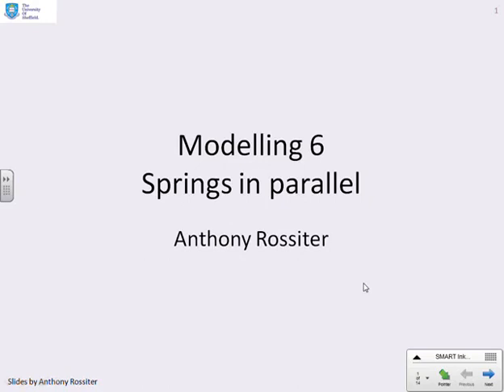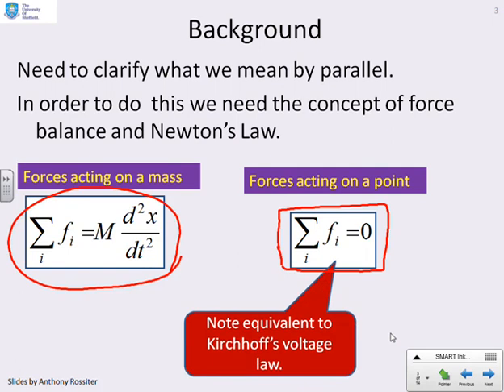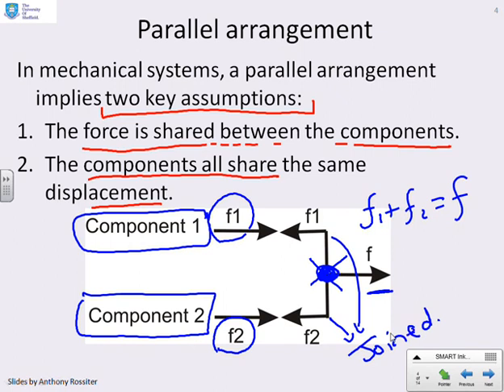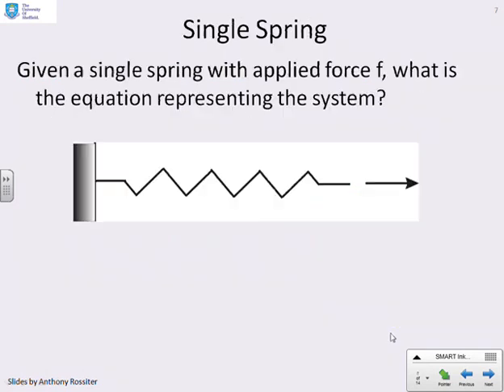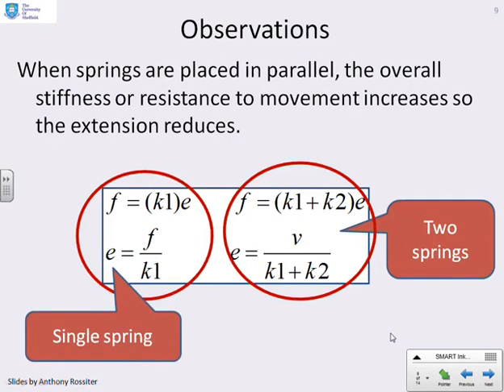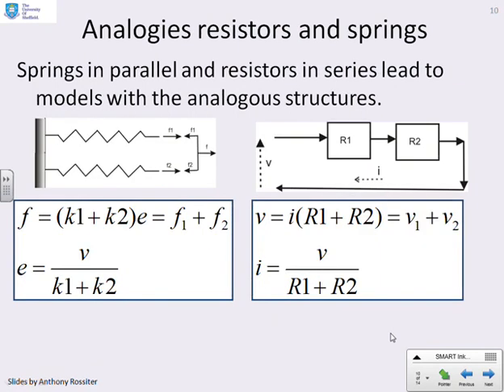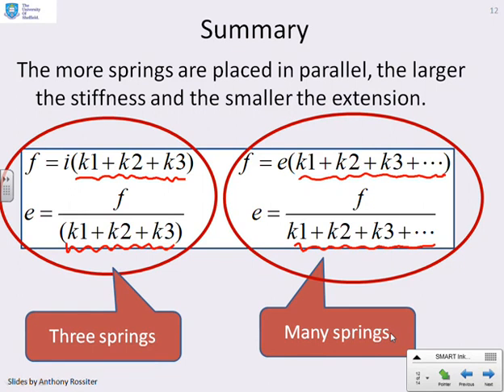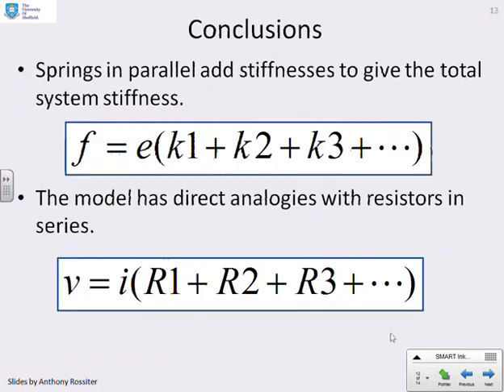Modelling 6 - springs in parallel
Modelling parallel arrangements of springs and analogies with electrical resistor circuits.